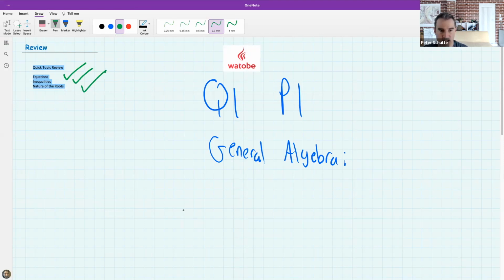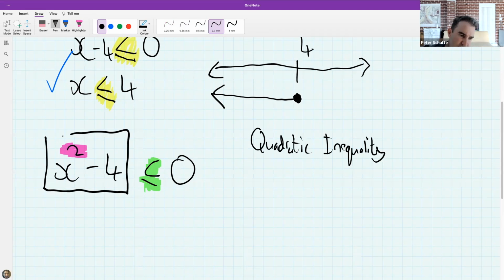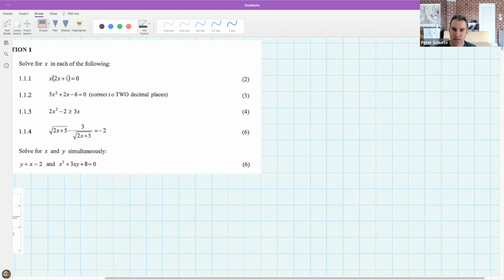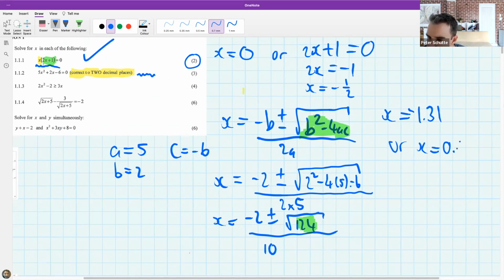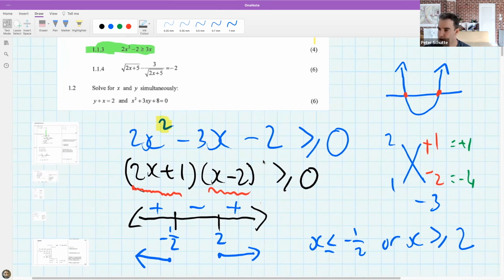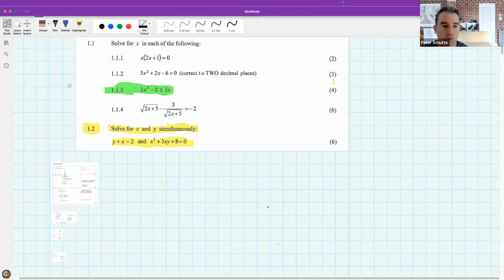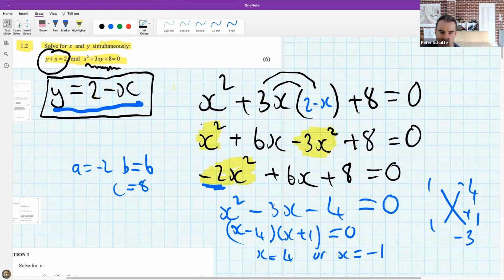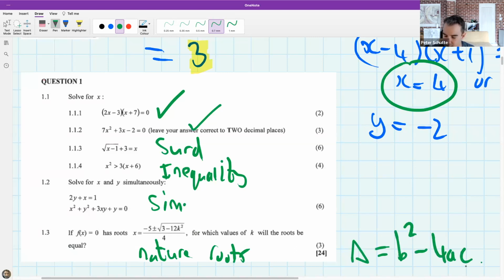Grade 11 - Exam Revision Foundation (paper 1 part a - general algebra)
Grade 11 | exam revision | general algebra | paper 1 | equations | inequalities | nature of roots | algebra | exponents | surds | simultaneous |